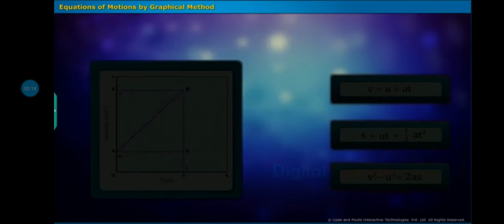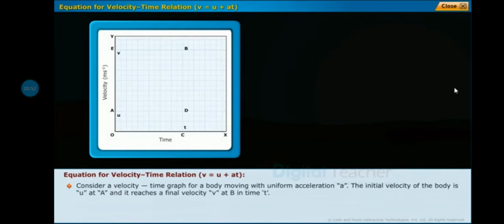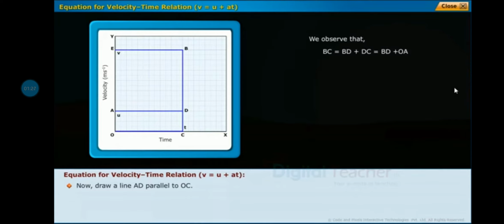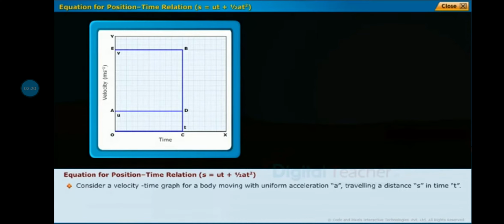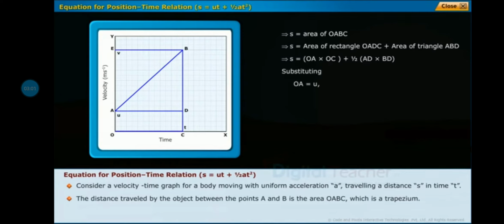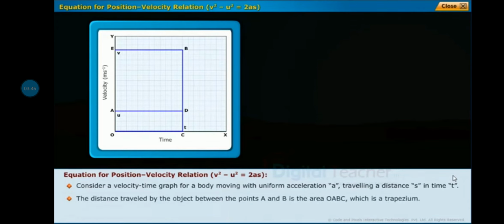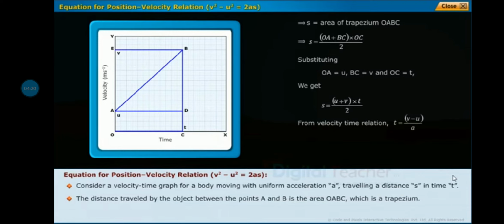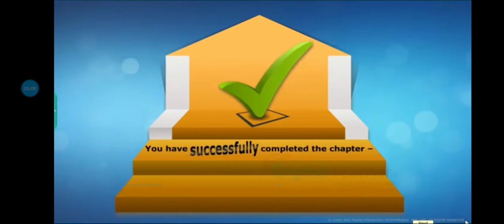MOTION CLASS 9(PART 8 FINAL PART)